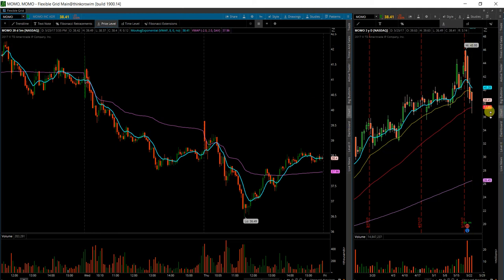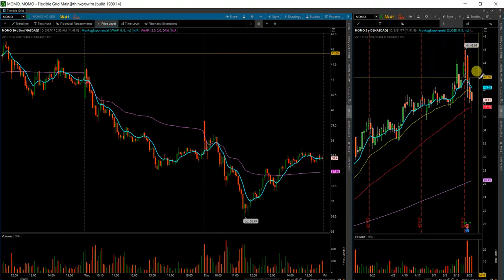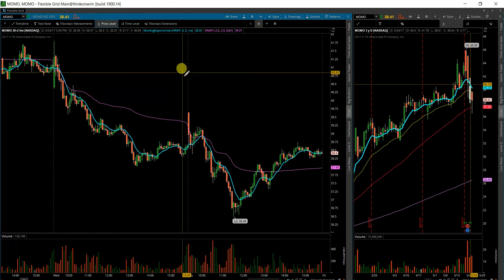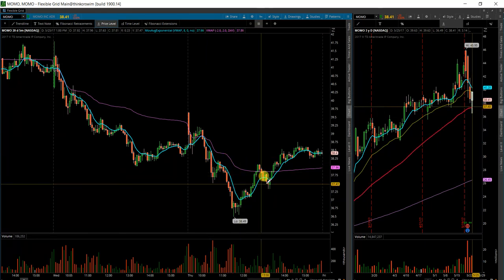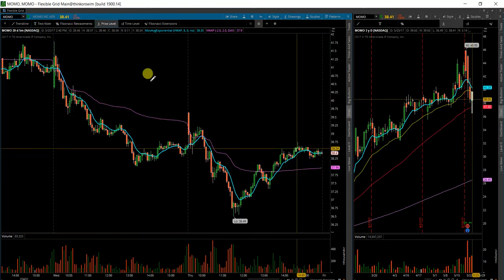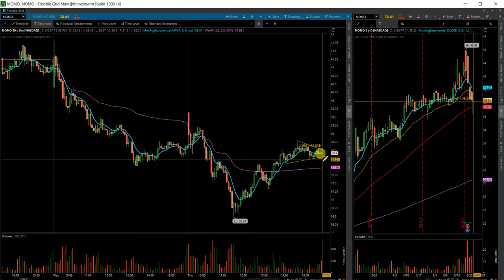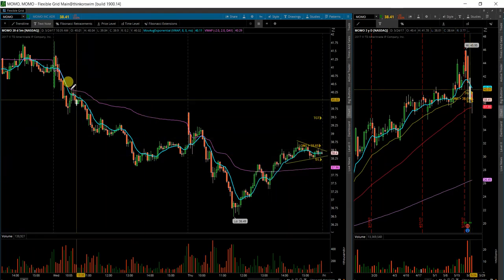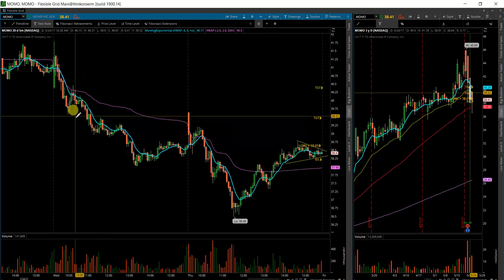$MOMO 5 26 17 HAMMER ANALYSIS